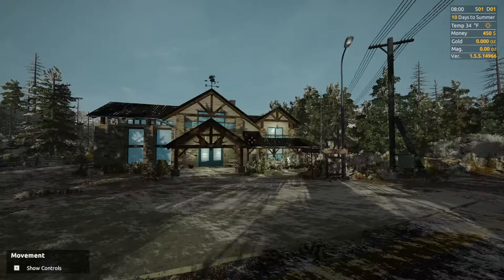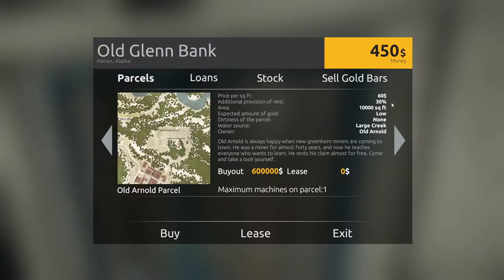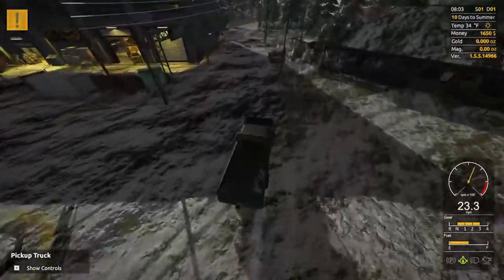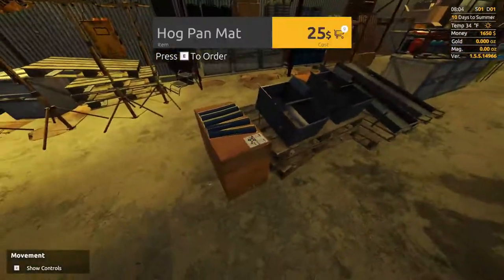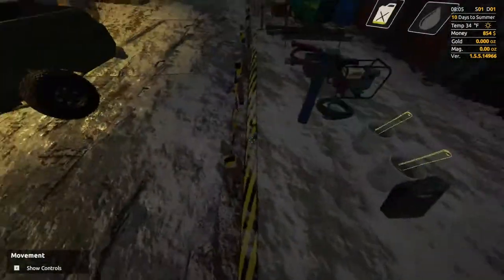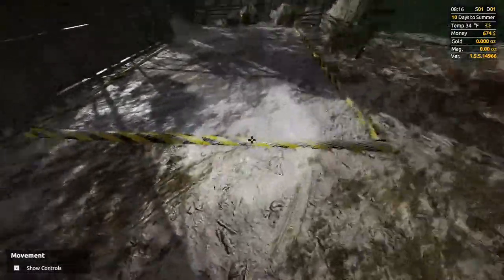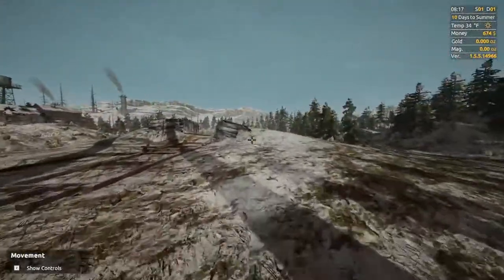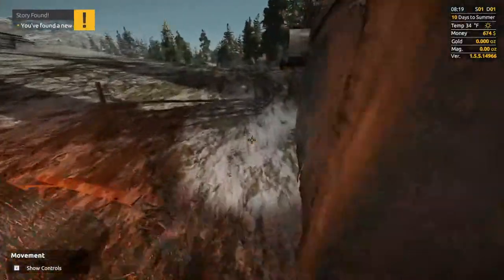Gold Rush The Game 2022 Starting Out S1 EP 1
Welcome to a New Year 2022. So we are going to start a new series called  Gold Rush 2022. Today we are Starting out from the being and starting fresh  in regular game play.

About Gold Rush The Game
Make your gold mining dream come true! Start with nothing but few spare bucks and work your way up to becoming the millionaire. Gold Rush: The Game is a gold mining simulator based on smash-hit TV Series from Discovery Channel. Let's get digging!
Sit behind the wheel of multiple vehicles such as excavator, drill, front-end loader, bulldozer, and others. The whole gold mining operation depends on your steering skills!
Experience the challenging life of a chief mechanic. Various parts of machines can break when least expected and cost you big time.
Keep improving your gold mining business. Start with a simple bucket and a hog pan, lease your first claim, and upgrade it to next tiers, as you begin to dig gold.
Admire highly detailed vehicles and gold mining machines. Purchase new and more efficient wash plant parts to increase your earnings.
We created a big, detailed world with four unique gold mining claims. On each, you will find a fully deformable terrain. Each fragment of our world has its own background story you can discover in your spare time.